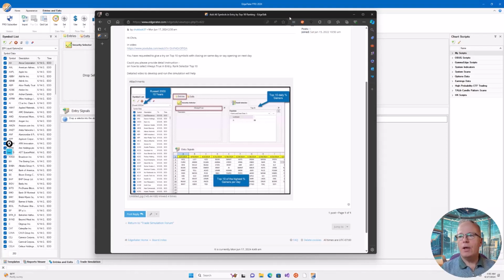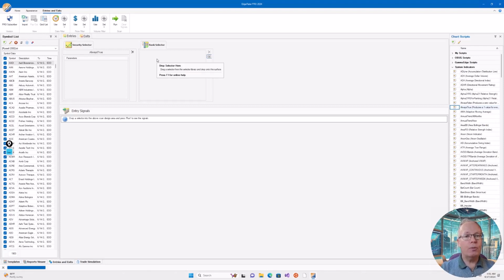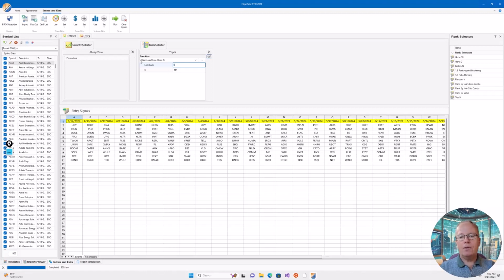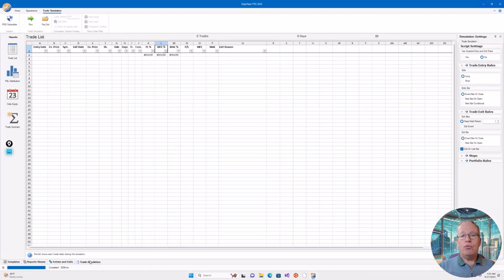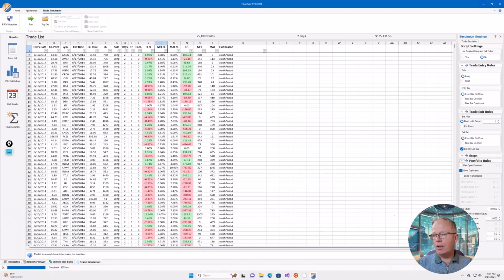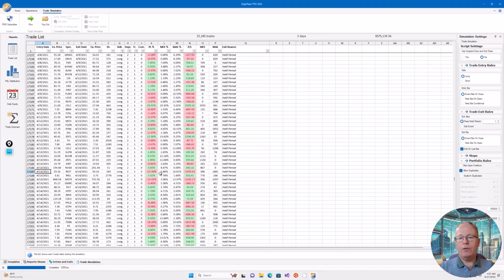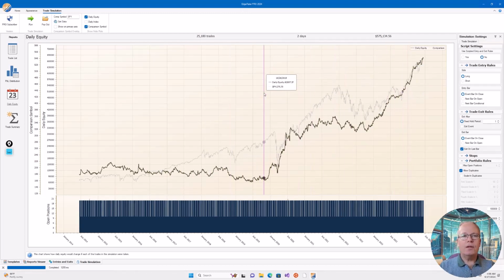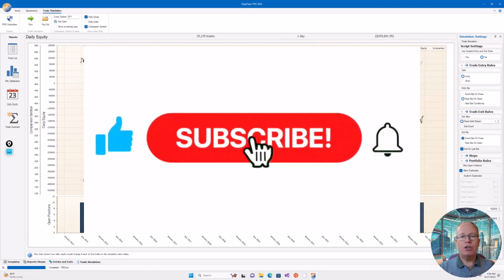How to test the top 10 stocks every day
This video answers a question posted on the forum and shows detailed steps to run a backtest which trades the top 10 stocks every day.